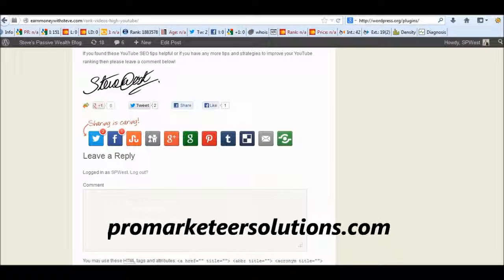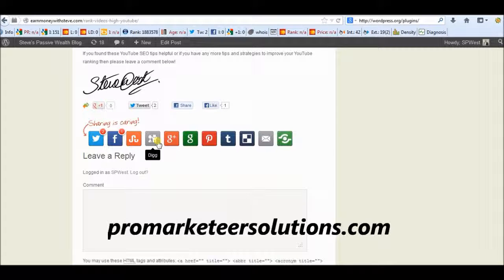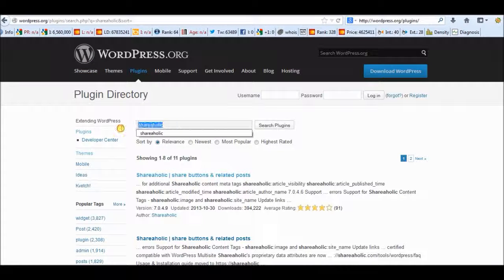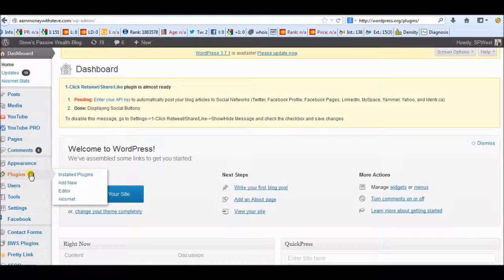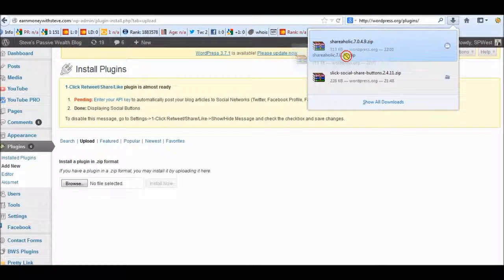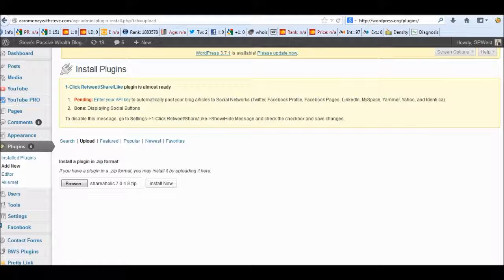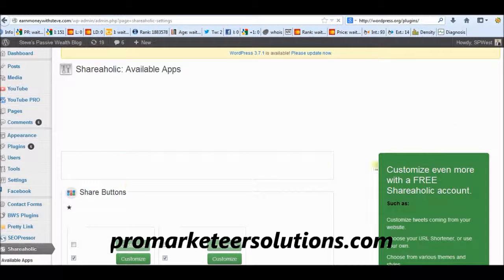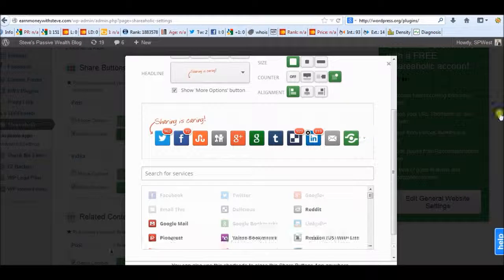How To Install Cool Social Media Plugin For A Wordpress Blog - Shareaholic 2013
Shareaholic is a cool, easy to use, simple to install social media plugin to help people share your posts. With shareaholic you can also use it yourself to create those valuable social signals and drive more traffic to your site.

This social media Wordpress plugin called Shareaholic is very easy to use and install. Using this social media plugin will really help you to reach more people through various social media channels.

When it comes to social media, make sure you choose the social media platforms that best suit your business. It may be worth doing a little research on each social media platform to see what they offer and how they can benefit your business. That way, Shareaholic will then best be able to help your business.

Some social media platforms are more social, some are more business orientated. However, it is generally a good idea nowadays to include Google+ as one of your main channels as this one counts the most in terms of SEO in Google, simply because it is owned by Google! With Shareaholic, be sure to include G+ as one of your share options for your visitors.